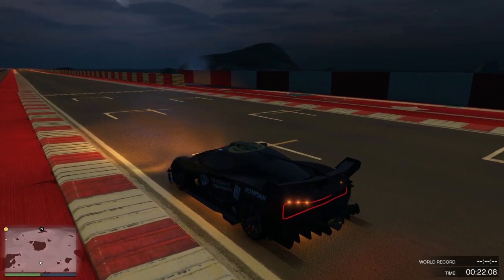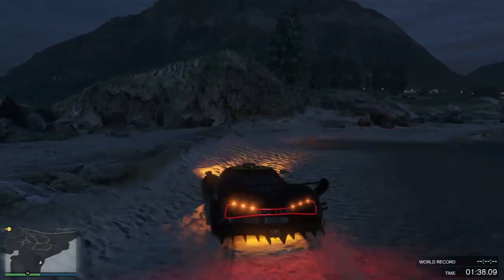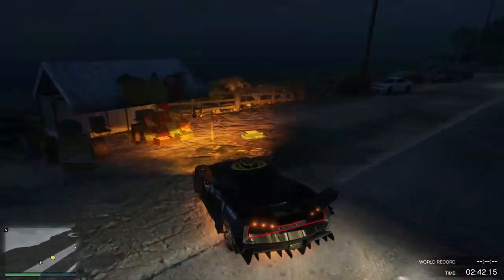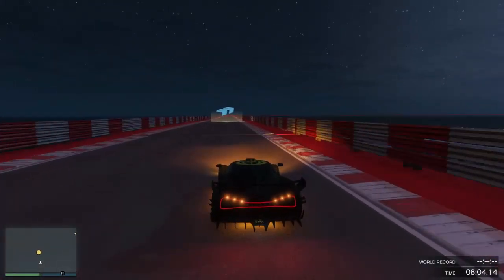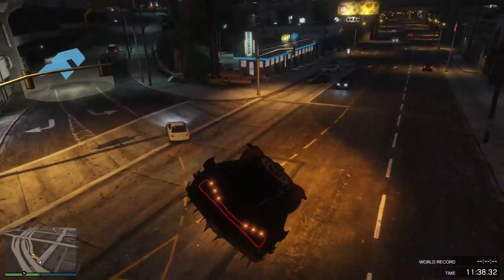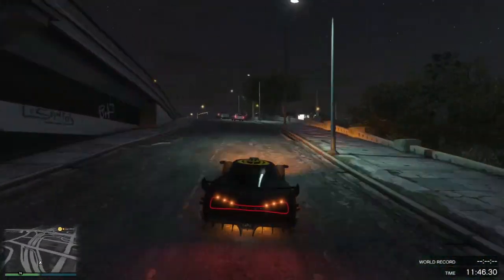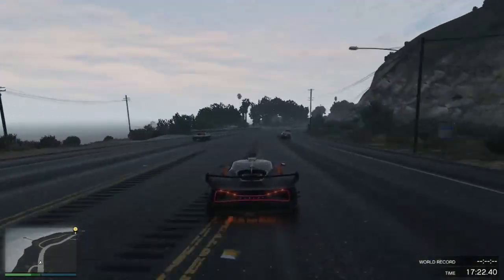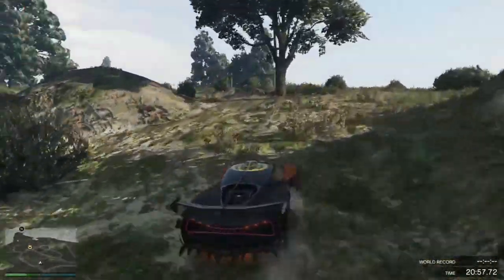EVIL 5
In this video I play my evil 5 race